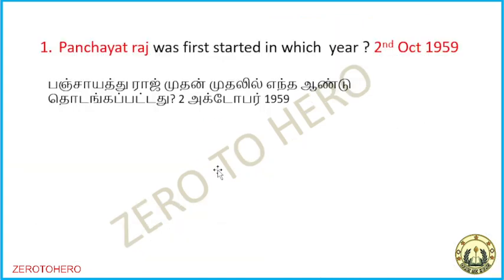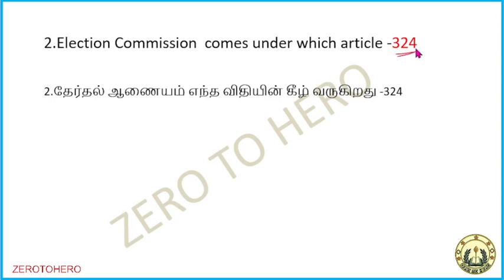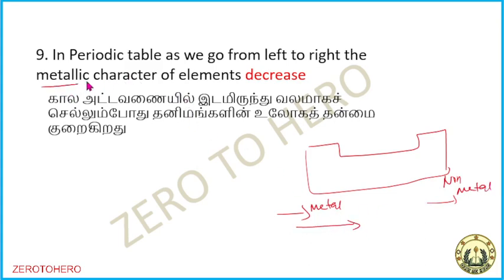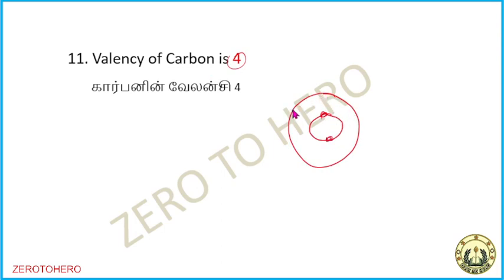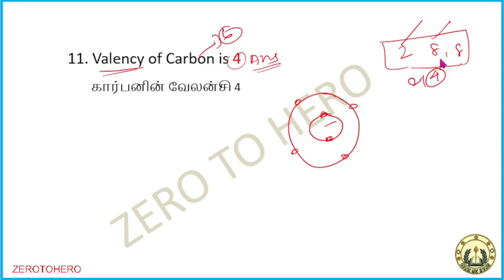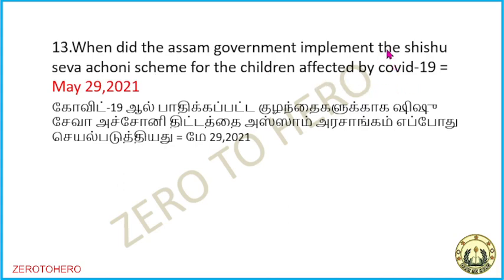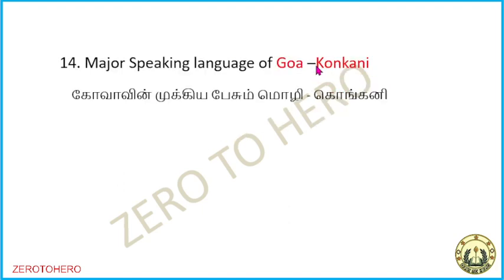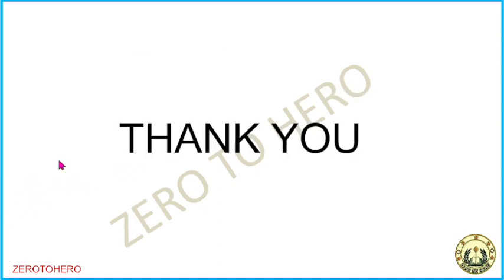RRC GROUP D GK GS ANALYSIS | GROUP D 9 SEPT (SHIFT 1,2,3) GK GS | GK GS ASKED & EXPECTED QUESTION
RRC GROUP D GK GS ANALYSIS | GROUP D 9 SEPT (SHIFT 1) GK GS | GK GS ASKED & EXPECTED QUESTION

group d gk gs analysis
rrc group d gk gs analysis
group d exam analysis 2022
group d exam analysis gk
group d exam analysis gk gs
group d gk gs asked questions
group d gk gs
group d gk gs question answer
group d gk gs class
group d gk gs question
group d gk gs by exampur
group d gk gs analysis 2022
gk gs question
gk gs question group d
group d analysis
group d analysis gk gs
group d gk analysis
rrb group d gk analysis
group d gk gs all shift questions
tamizha academy
08 september group d third shift paper analysis, august all shift group d paper analysis,

 🔥🔥🔥🔥Playlist for all Topics below  🔥🔥🔥

Our Channel Teaches how to Solve Mathematical  Problems with Logical way with Best Approach.